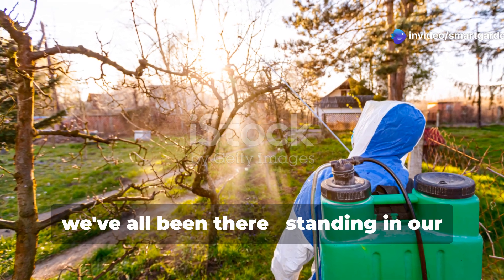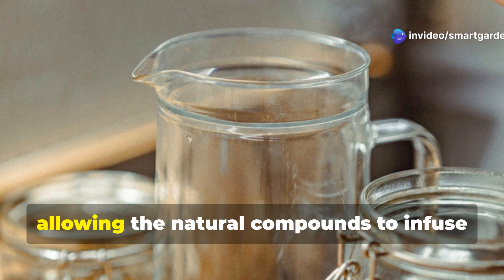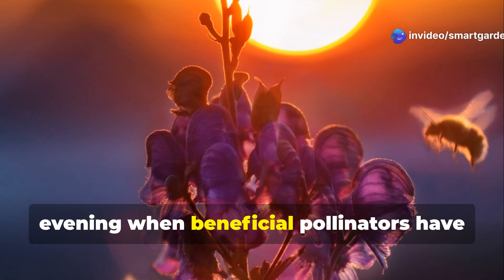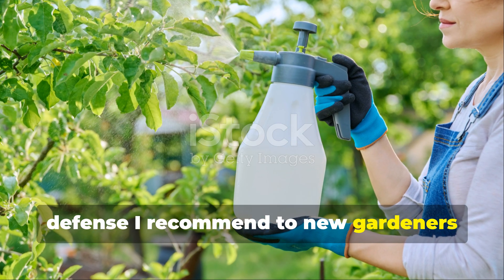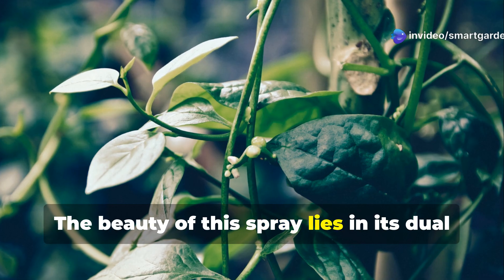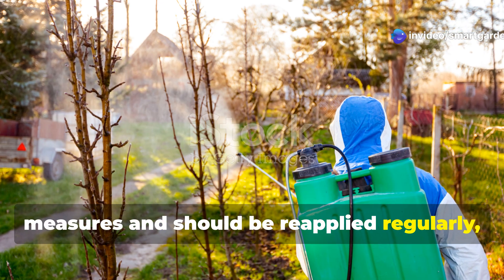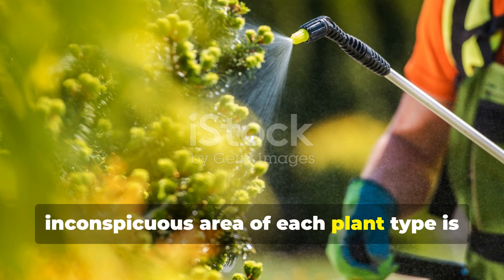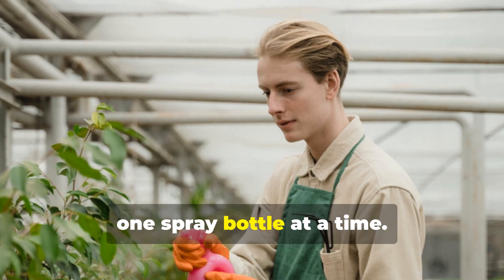7 Natural Garden Sprays That Actually Work (No Chemicals!)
Our video covers the following:
• What is the best homemade spray for plants?
• What is a natural repellent for gardens?
• What is the best natural insecticide?
• How do you make garden spray?
• Which kitchen ingredients can be used for pest control sprays?
• What makes garlic and chili pepper spray effective against pests?
• How long should garlic and chili pepper mixture steep before use?
• What ratio of garlic to chili peppers works best for garden spray?
• Why is liquid dish soap added to homemade garden sprays?
• What pests does garlic and chili pepper spray repel?
• How does neem oil work as a natural insecticide?
• What is azadirachtin and how does it affect insects?
• How much neem oil should be mixed per gallon of water?
• What time of day is best for applying neem oil spray?
• Which insects are most effectively controlled by neem oil?
• How does baking soda prevent fungal diseases in plants?
• What is the proper ratio of baking soda to water for plant spray?
• Which fungal diseases can baking soda spray prevent?
• Why is soap added to baking soda spray solutions?
• When should you start applying baking soda spray preventatively?
• How does insecticidal soap work on soft-bodied insects?
• What type of soap is safe to use on plants?
• Which pests are most vulnerable to soap spray treatments?
• How often should soap spray be applied to affected plants?
• What is the proper concentration of soap in garden spray?
• How does Epsom salt benefit plants beyond pest control?
• What magnesium deficiency symptoms does Epsom salt address?
• Which plants benefit most from Epsom salt spray applications?
• How does Epsom salt deter slugs and snails?
• What is the recommended frequency for Epsom salt spray applications?
• Which essential oils are most effective for garden pest control?
• How do you properly dilute essential oils for plant spray?
• What insects are repelled by peppermint and rosemary oil combinations?
• Why must essential oils be mixed with soap before adding to water?
• How often should essential oil sprays be reapplied?
• What compounds in tomato leaves make them effective pest deterrents?
• How do you prepare tomato leaf spray from pruned leaves?
• Which plants should never be treated with tomato leaf spray?
• What safety precautions are needed when handling tomato leaves?
• How long should tomato leaves steep to create effective spray?
• What time of day is optimal for applying natural garden sprays?
• Why should you test sprays on small plant areas first?
• How long should you wait before full application after testing?
• What weather conditions affect natural spray effectiveness?
• How does consistency in application improve spray results?
• Why is early morning ideal for applying most garden sprays?
• How do natural sprays protect beneficial insects compared to chemicals?
• What makes natural sprays more cost-effective than commercial options?
• How do homemade sprays support soil microbiome health?
• What concentration levels prevent plant damage from natural sprays?
• How do you prevent leaf burn when applying garden sprays?
• Which natural spray works best for aphid infestations?
• What spray combination effectively controls spider mites?
• How do you enhance spray adherence to plant surfaces?
• What natural ingredients help prevent powdery mildew?
• Which homemade spray is most effective against whiteflies?
• How do you create broad-spectrum natural pest control?
• What natural spray ingredients also provide plant nutrition?
• How do you store homemade garden sprays for future use?
• What signs indicate a plant is sensitive to natural spray treatments?
• How do you adjust spray concentrations for delicate plants?